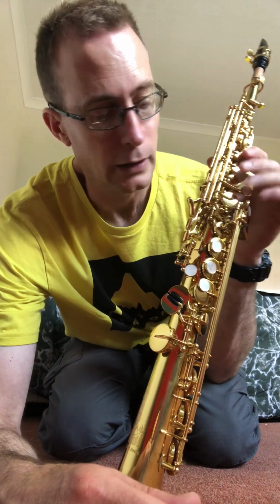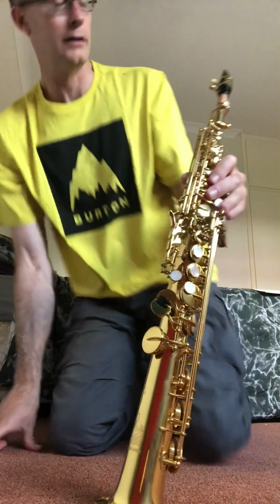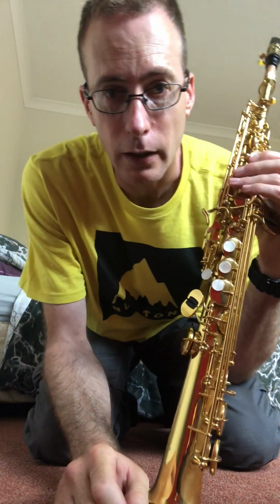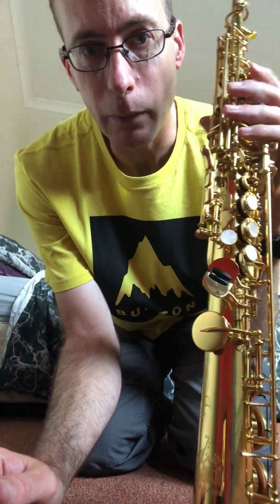Trevor James the horn soprano